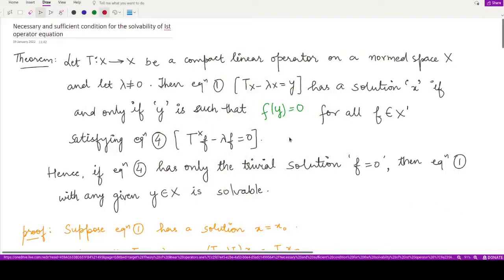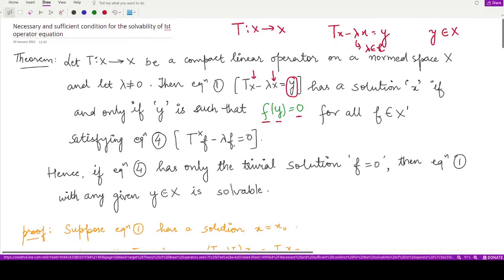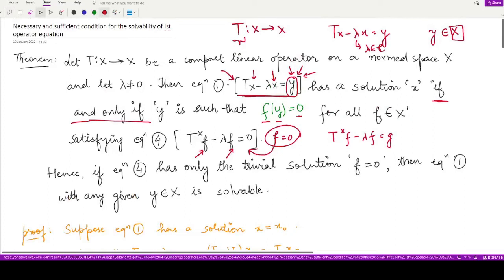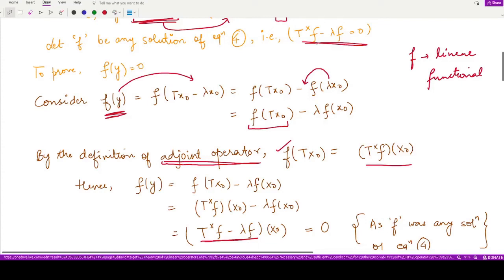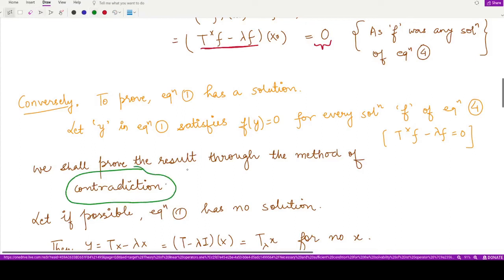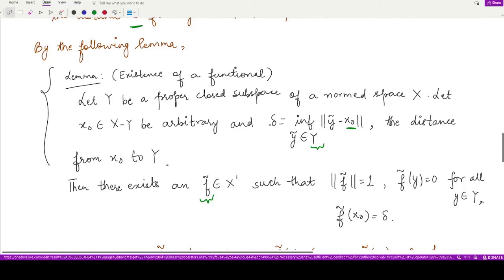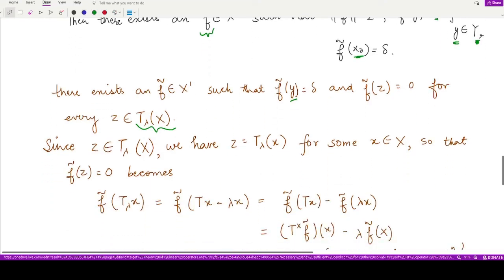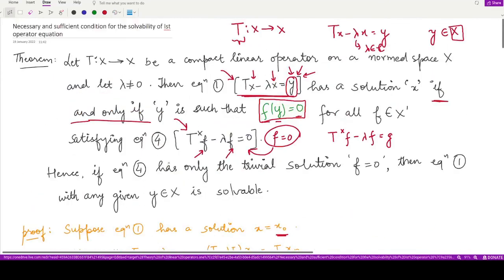#44: Necessary and sufficient condition for the solvability of Ist operator equation